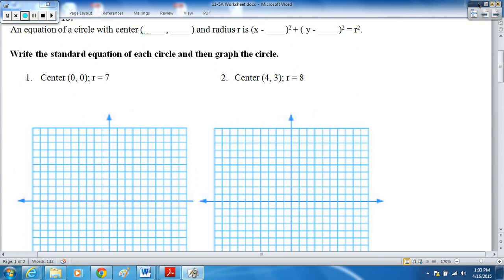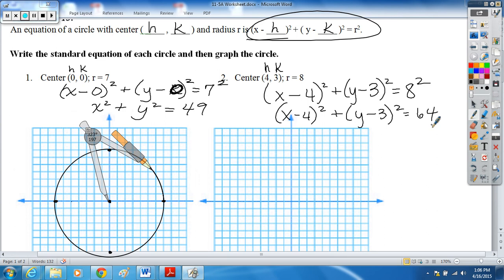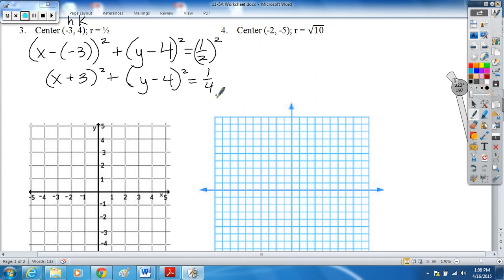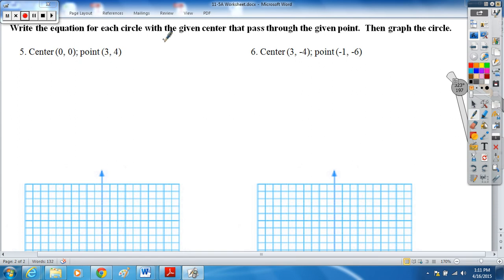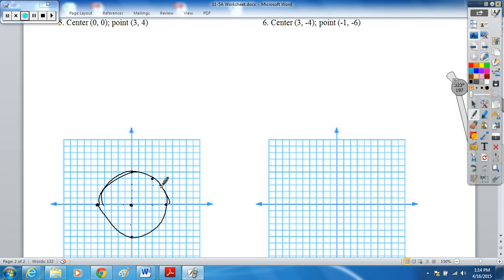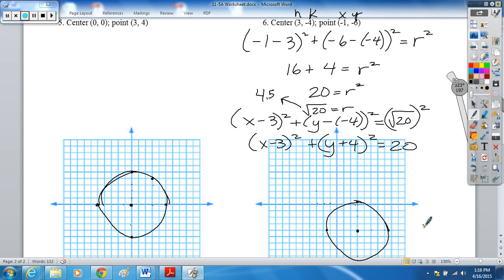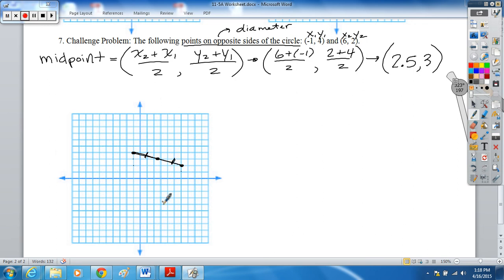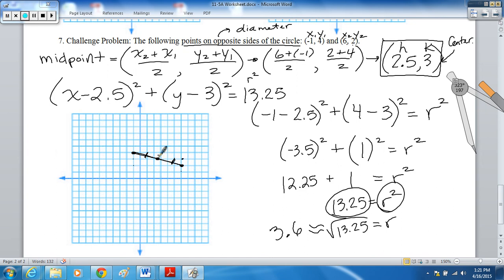11 5A Circle Equations